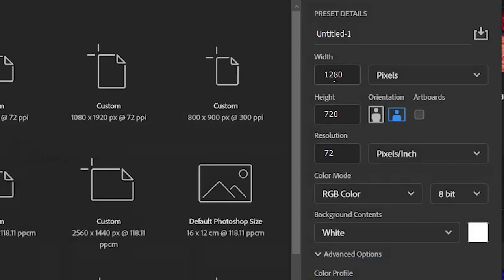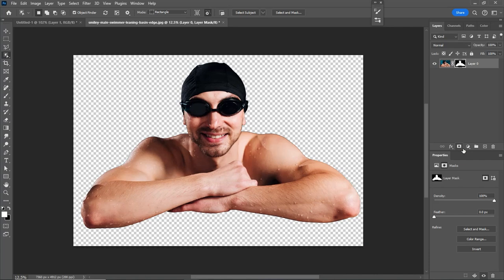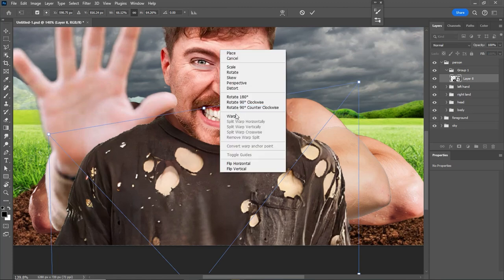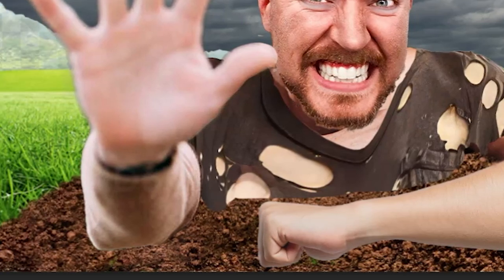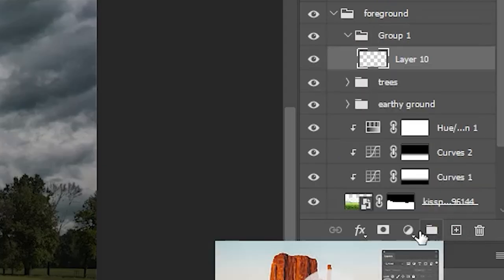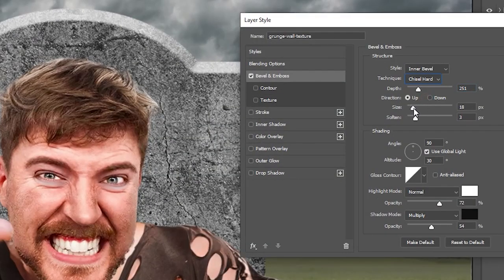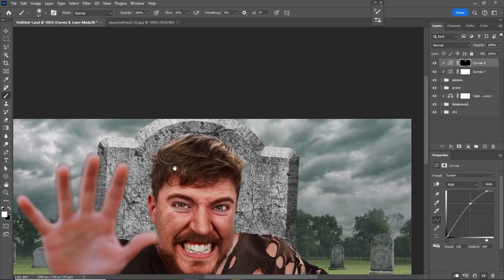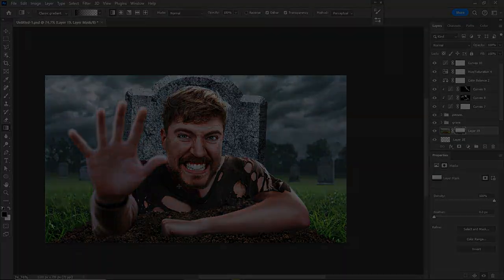How to Create a MrBeast Thumbnail in Photoshop | +PSD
Video by Khem Raj from PixabayVideo
How to Create a MrBeast Thumbnail in Photoshop
Key Moments
Intro 00:00
Creating the File 00:12
Step 1. Placing the Images and Blending Them Together 00:19
Step 2. Color Correction 02:46
Step 3. Creating the Gravestone 03:31
Step 4. Adding Shadows and Highlights 04:31
Result. 05:44

🌟✨ Thank you for being a part of our creative journey.

Key Moments

This Channel Contains Videos Like These:
How to make thumbnail like MrBeast , Photoshop Curves Adjustment Tips, Fix the Color with One Tool in One Mintute! Photoshop Quick Tips
Photoshop Tutorial Effects - Photoshop Tutorial for Beginners - Photoshop Editing - Photoshop Tips and Trick
How to move selection in Real Time
Pen Tool Tutorial
How to view Mask in Fullscreen in Photoshop
Photoshop Brush Opacity and Flow
Photoshop Snapshot / Screenshot / Merge Layers
Photoshop Brush Tutorial / Straight Line in Photoshop
Photoshop Shortcut / Photoshop Shortkeys / Photoshop Hotkeys
Photoshop How to Hide Mask
Photoshop Brush Size and Hardness
Photoshop Lasso Tool Tutorial